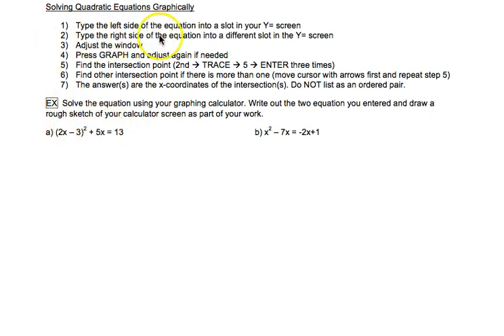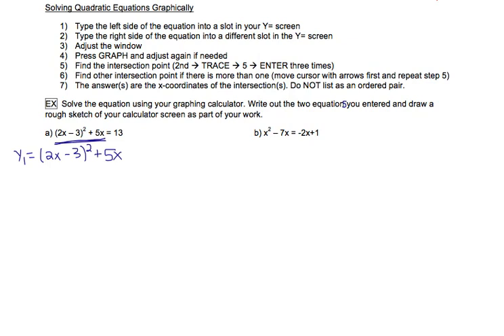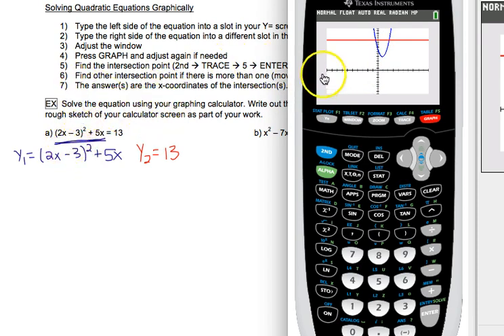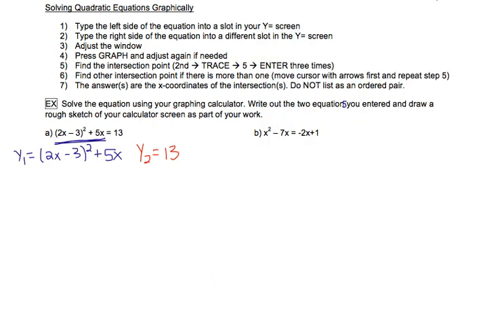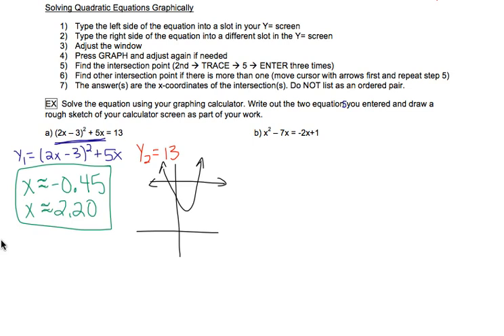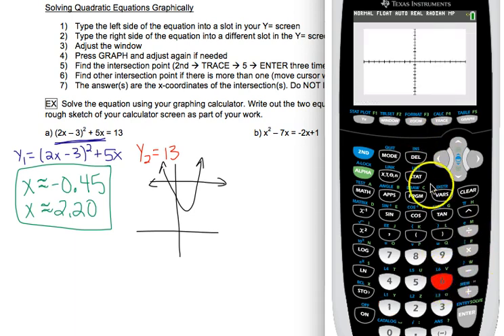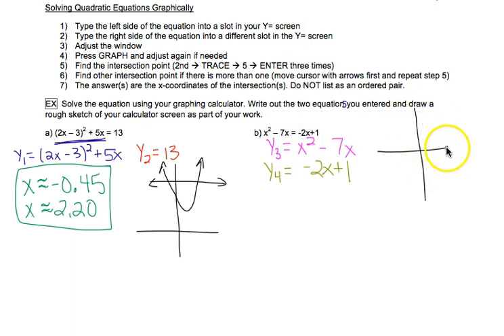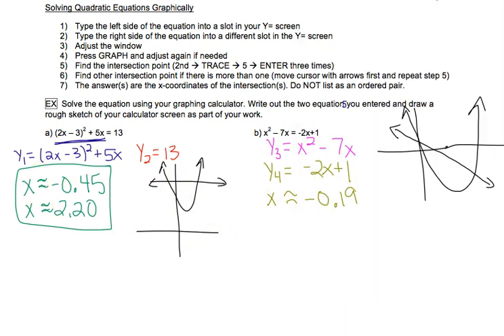Solving Quadratic Equations Graphically with TI-84